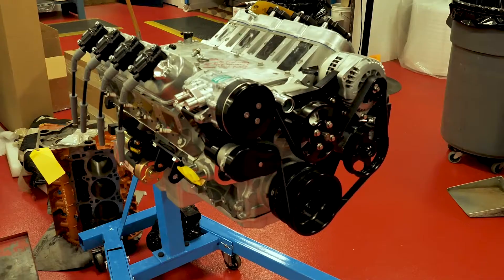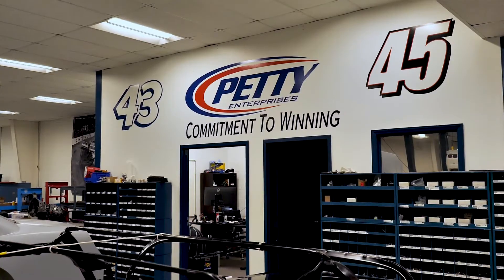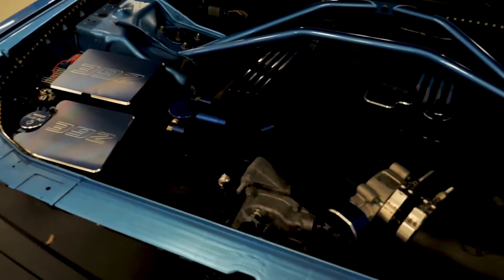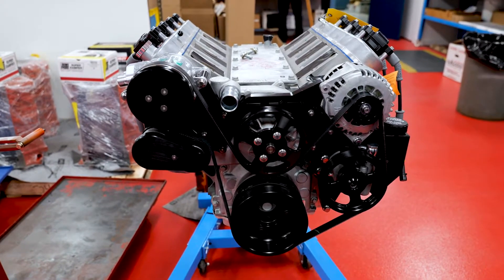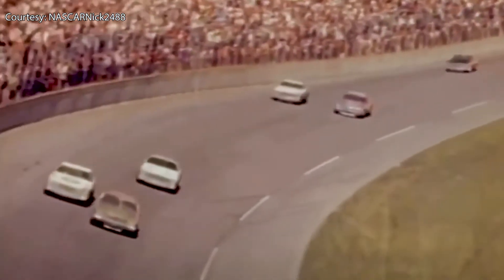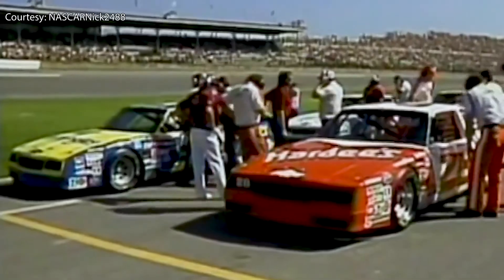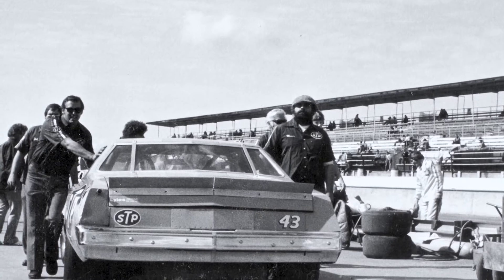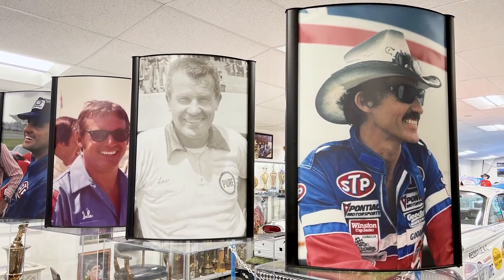Richard Petty Details His Ideal Performance Car and Engine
In this final episode of the Continental Tire Interview series Richard Petty, Petty shares what his “ideal engine” entails, what he thinks makes a good performance vehicle and how the performance of NASCAR cars, as well as the sport of racing, has evolved.